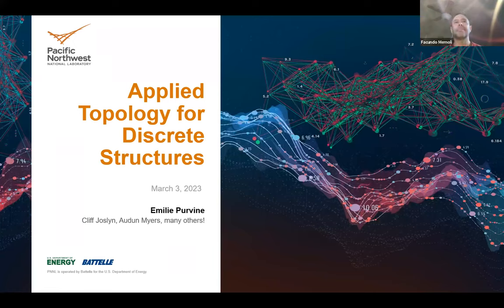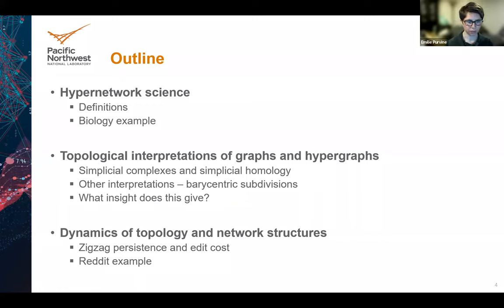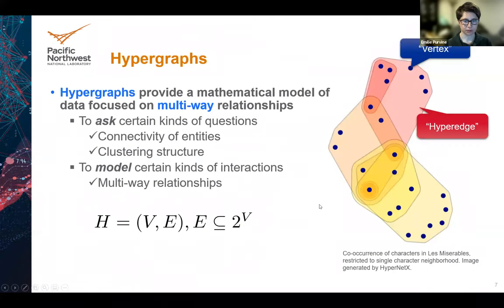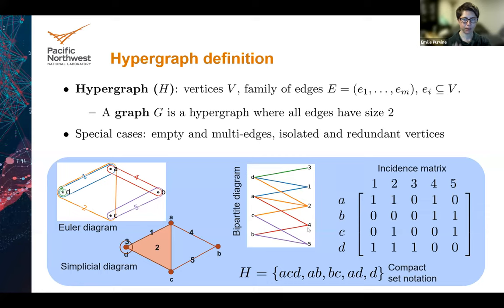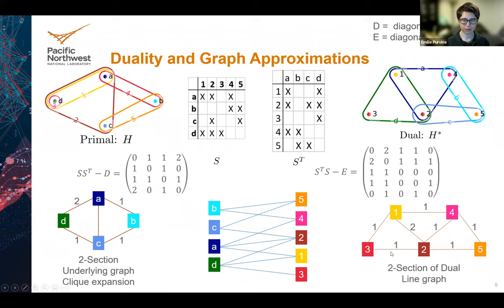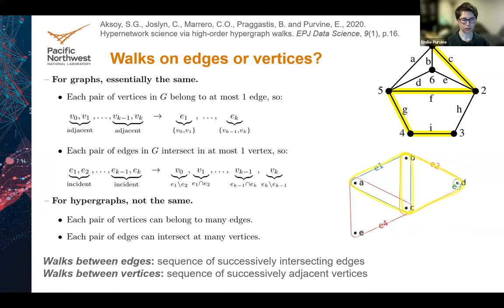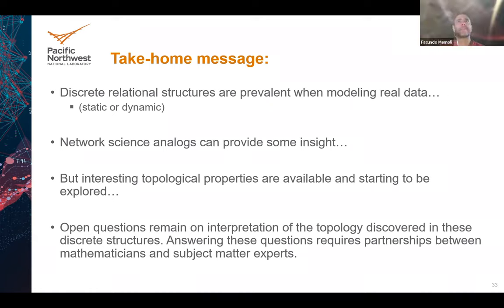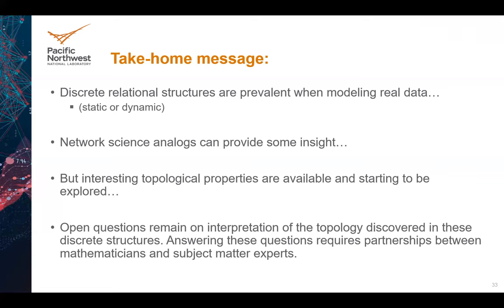Emilie Purvine (3/3/23): Applied Topology for Discrete Structures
Discrete structures have a long history of use in applied mathematics. Graphs and hypergraphs provide models of social networks, biological systems, academic collaborations, and much more. Network science, and more recently hypernetwork science, have been used to great effect in analyzing these types of discrete structures. Separately, the field of applied topology has gathered many successes through the development of persistent homology, mapper, sheaves, and other concepts. Recent work by our group has focused on the convergence of these two areas, developing and applying topological concepts to study discrete structures that model real data. This talk will survey our body of work in this area showing our work in both the theoretical and applied spaces. Theory topics will include an introduction to hypernetwork science and its relation to traditional network science, topological interpretations of graphs and hypergraphs, and dynamics of topology and network structures. I will show examples of how we are applying each of these concepts to real data sets.